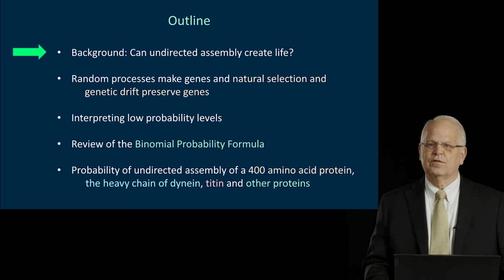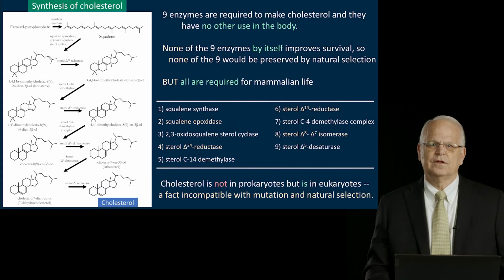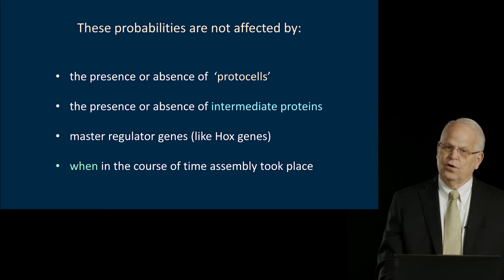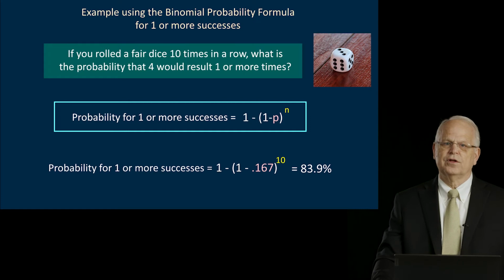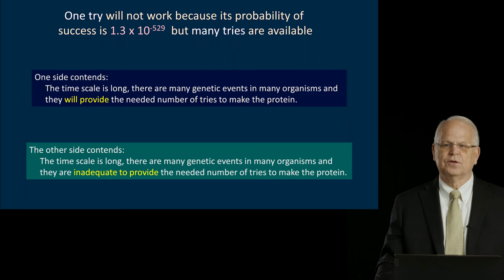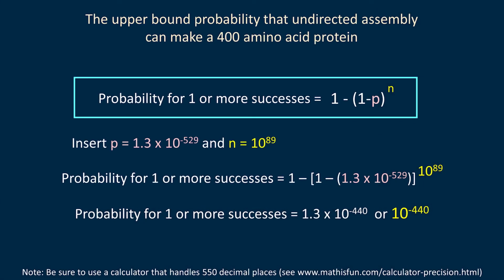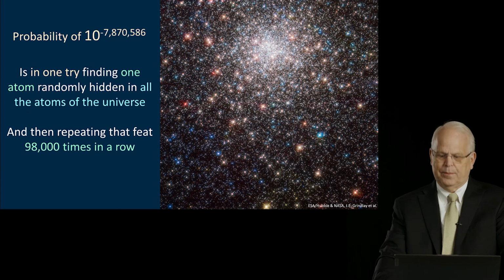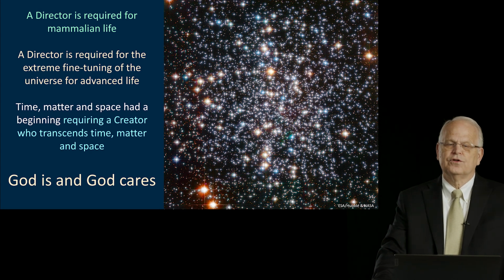Biochemical evidence that God created life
creation, God, science, evidence, evolution